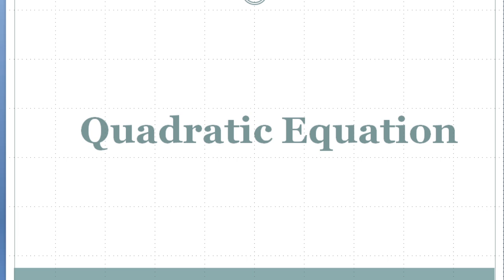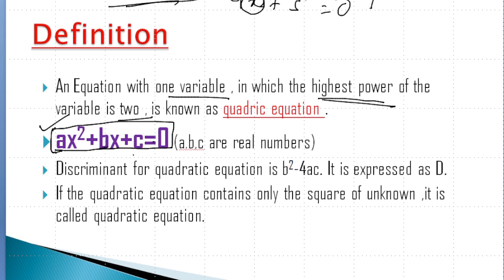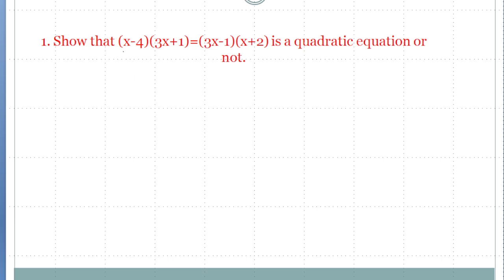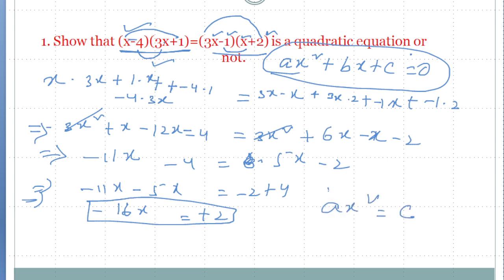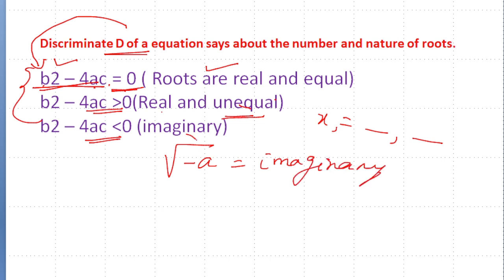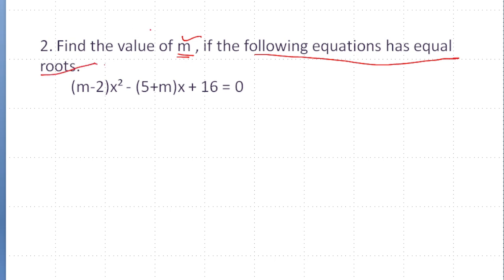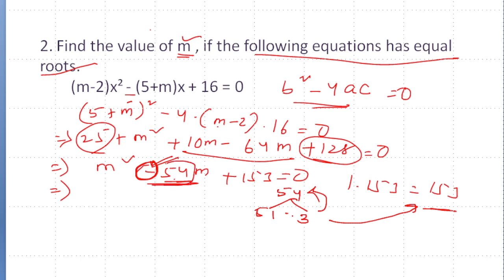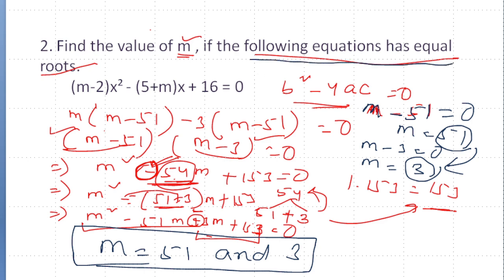Quadratic Equation Class 10 maths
Hello Everyone . I am Vijayalaxmi Choudhury a Mathematics teacher. I believe in tricky teaching of mathematics.
I opened this channel to connect with every students of India or Outside of India . I will try to avoid the mathematics
scare and hate from children mind.

quadratic equation
discriminant

Students you can comment your doubts